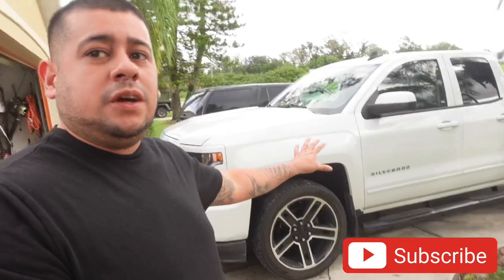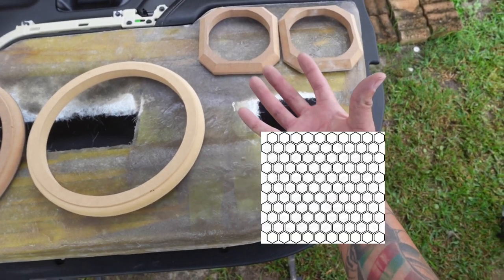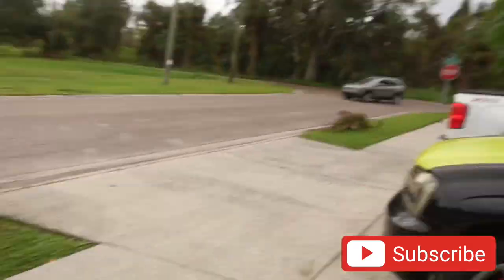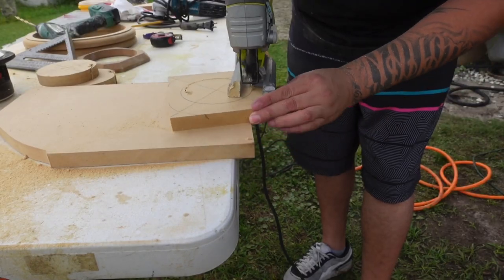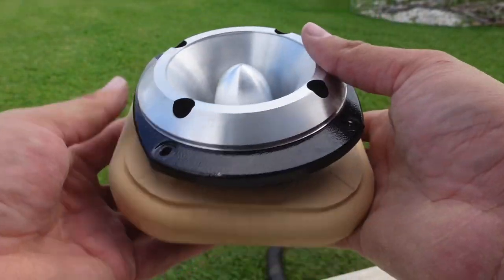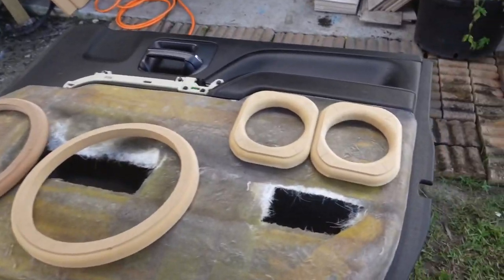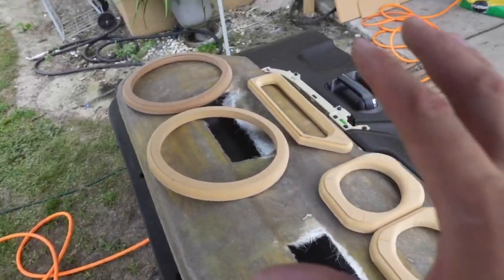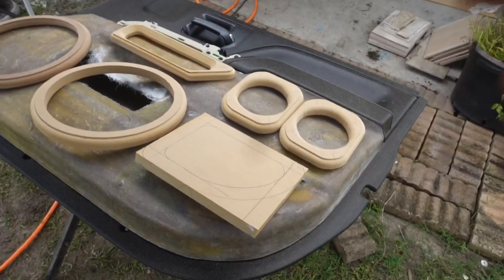How to build Fiberglass Door Panels for mids and highs!